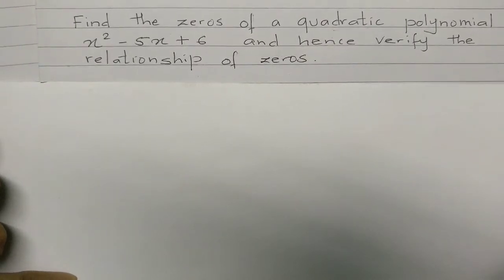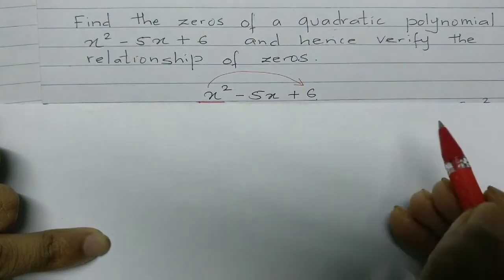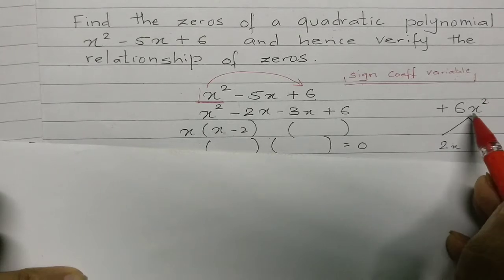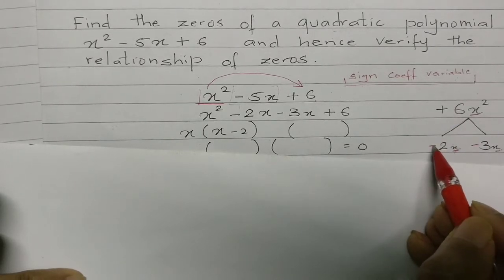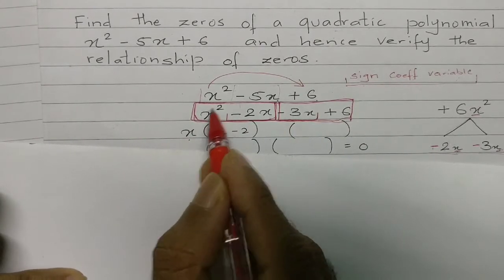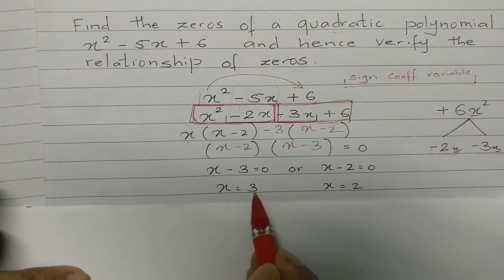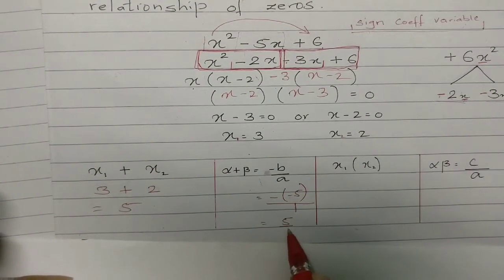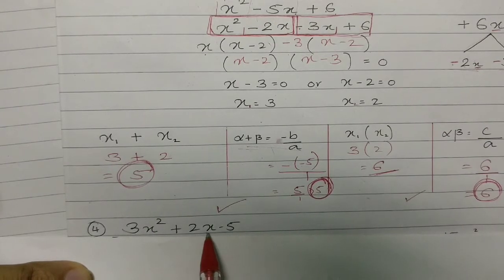Zeros, Coefficients & their relationship - PART 2